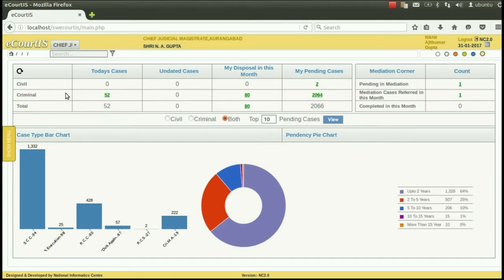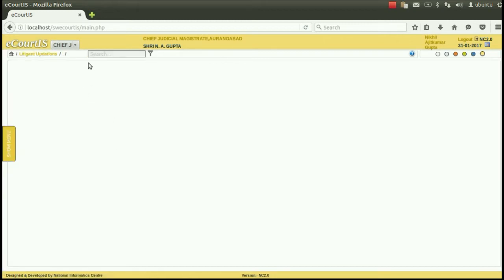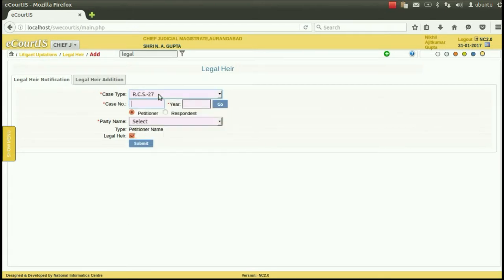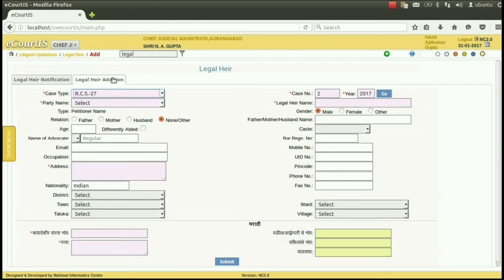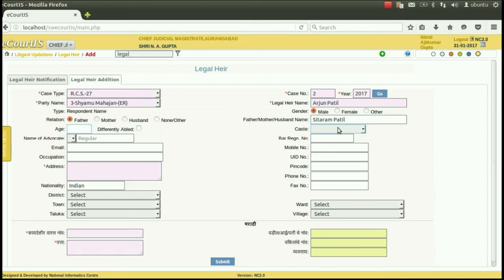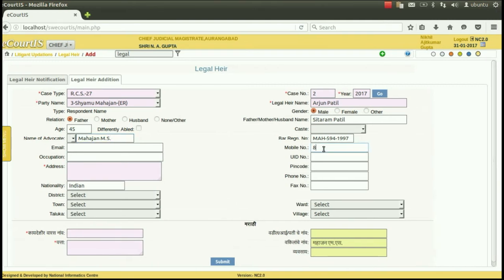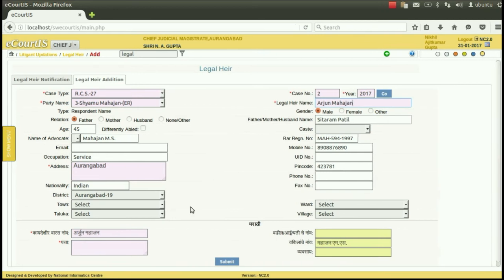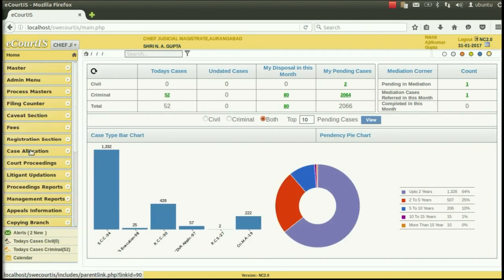Add Legal Heir In CIS